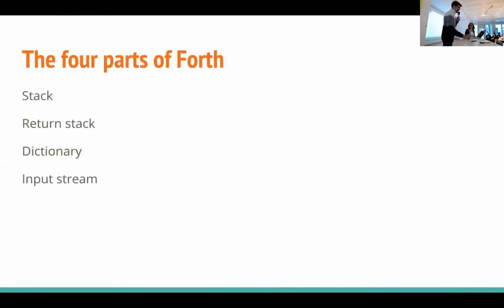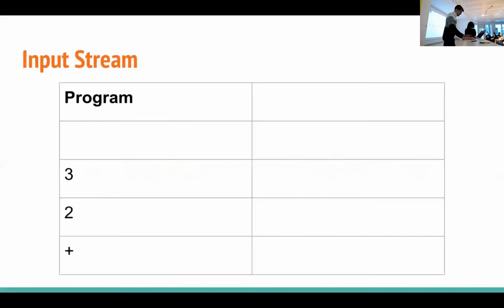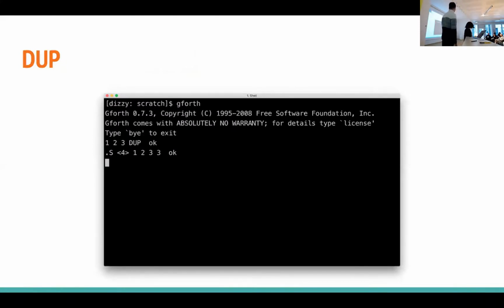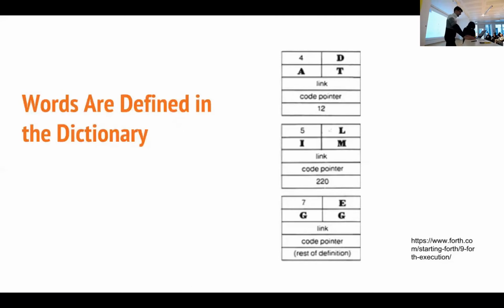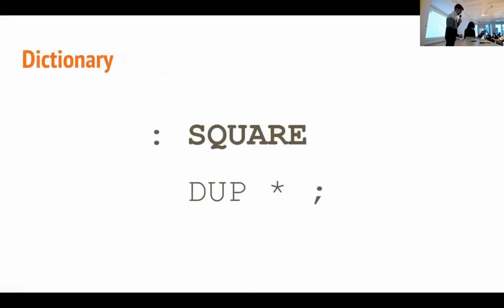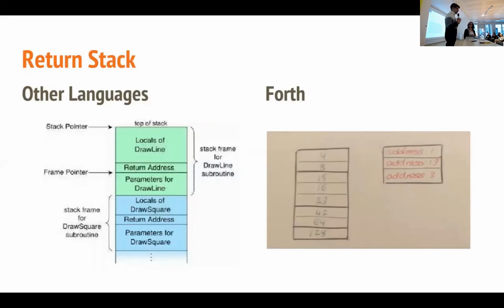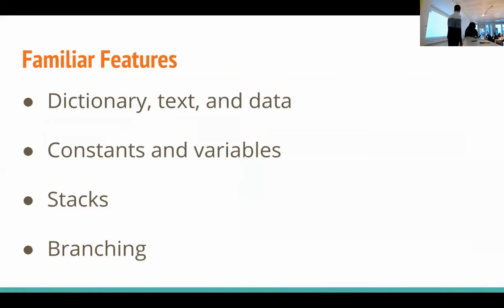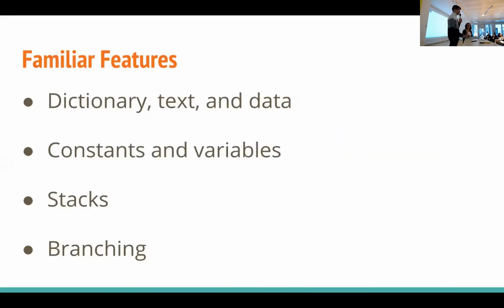EnthusiastiCon 2018 – May the Forth Be with You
In this talk Nasreen and Joseph will introduce you to the Forth programming language through their experience learning it. They’ll begin with Forth’s four parts and show you how these work together. Understanding those fundamentals meant that they wrote some of their neatest programs in this restricted yet eye-opening language. They’ll talk about how Forth is different from many languages but works in fundamentally the same way, and outline how the transparency of its internals demystifies the mechanisms behind modern languages using examples. They’ll also tell you the story of how they learnt well by taking their time to understand deeply and how they learnt from each other’s perspectives.

A talk at EnthusiastiCon 2018 by Nasreen Abu-Hunaina and Joseph Yiasemides.